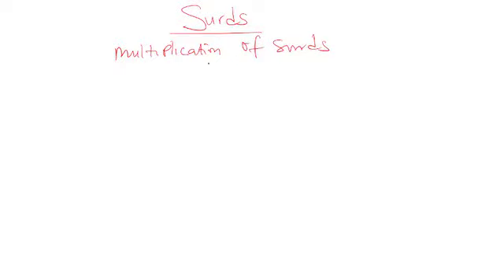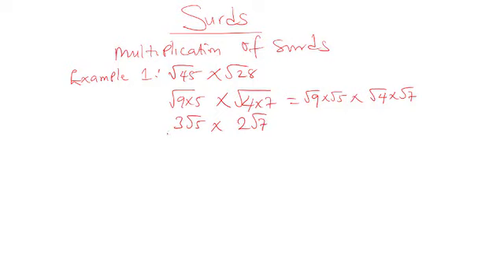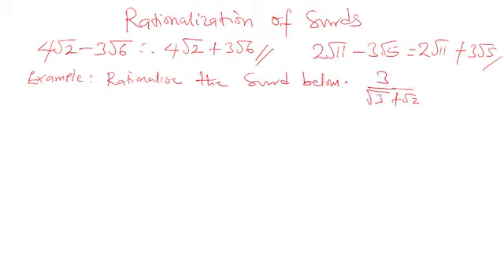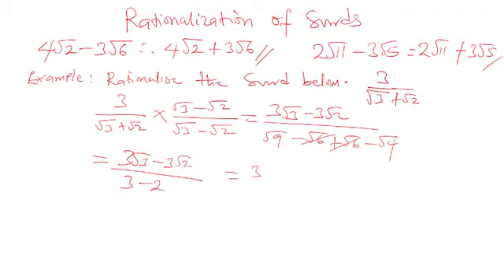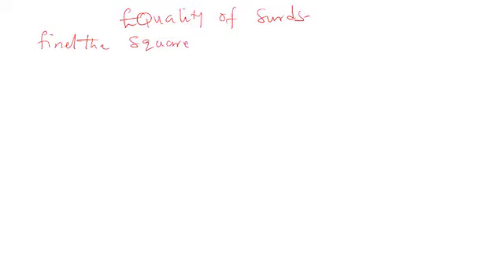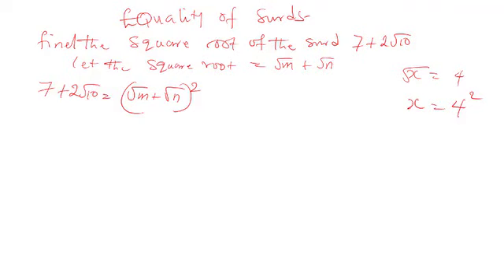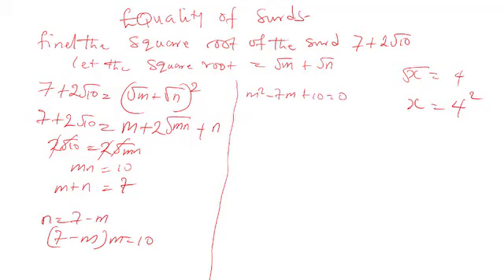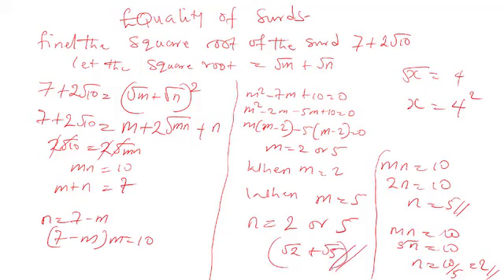Surds II [SS 1 JAMB Tutorial, WAEC, NECO, Post-UTME, NABTEB]